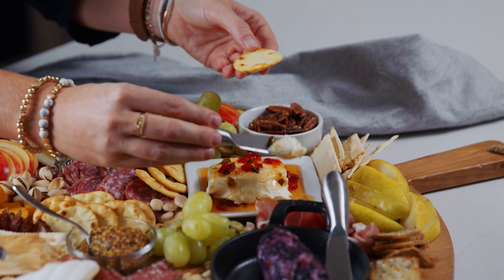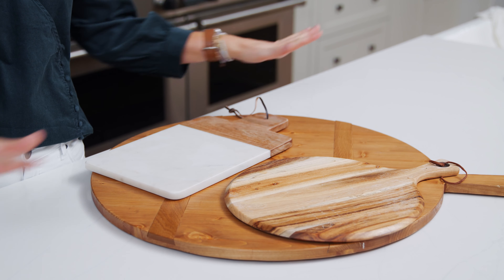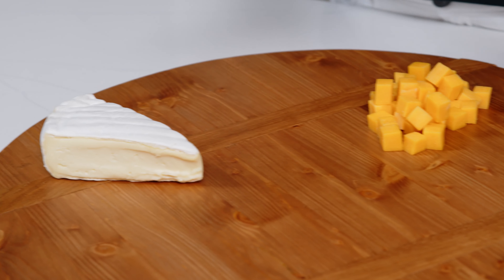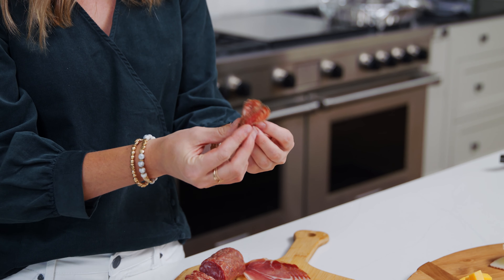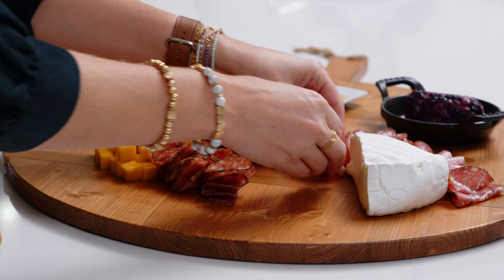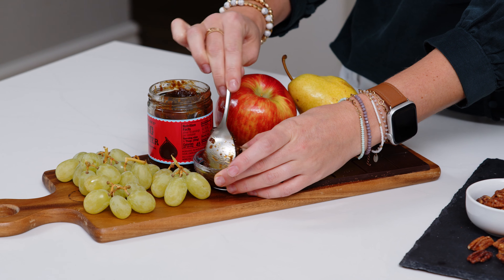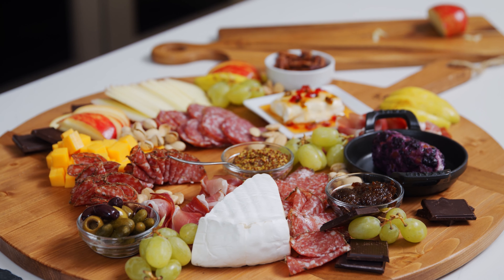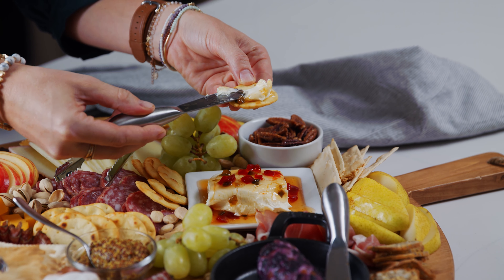Charcuterie Board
Everything you need to know to make the perfect Charcuterie Board including food ideas, recipes, and pro tips for assembling and displaying your charcuterie board for any season or occasion. This is the easiest way to serve snacks or appetizers in a fun and festive way!

Cheeses (Chose 3, 5, or 7, depending on party size):
▢Hard cheeses: manchego, cheddar, swiss, gouda, gruyere, parmesan etc.
▢Soft cheese: brie, triple cream, goat cheese, havarti, burrata, cream cheese with pepper jelly on top. Could also you blue cheese or gorgonzola, or anything you like!

Meats:
▢Cured Meats like prosciutto, salami, ham, chorizo, capricola, soppressata , summer sausage is a good inexpensive option

Savory accompaniments:
▢Nuts: almonds, candied pecans, pistachio nuts, cashews, walnuts, macadamia nuts.
▢Briny, pickled or marinated: olives, cocktail onions, cornichons, dill pickles, pepperoncini, olive tapenade or bruschetta.
▢Savory Dips and spreads: Whole ground mustard, hummus, ranch, balsamic dip.
▢Cold cut veggies, if desired

Sweet accompaniments:
▢Fresh fruit and berries: grapes, apples, pears, oranges, raspberries, blueberries, blackberries, strawberries.
▢Dried fruit: apricots, cherries, figs, pineapple, mango
▢Sweet spreads: Fig butter, orange marmalade, blackberry jam or other sweet spreads.
▢Chocolate: a few pieces of quality dark chocolate or chocolate covered nuts.

Crackers:
▢Pita crackers, whole grain crackers, croccantini, or your favorite kind of crackers
▢Toasted baguettes or mini toasts crackers

INSTRUCTIONS:
Choose your board, depending on your party size. You could always use multiple boards if needed. See my notes in the post for more board ideas and links.

Start with the cheese: I start with the cheese because it anchors the board. Work in odd numbers, so, depending on the size of your party, choose 3, 5, or 7 types of cheeses to place around the board.
Fold and add the meats: check out my video below for a visual on fun ways to fold cured meats before placing them on the board, like folding them in half and fanning them out like a dec of cards, or folding them in half twice, so they are easy to grab. For thin meat (like prosciutto) fold them in a light and airy ribbon.
Add savory and sweet accompaniments. Fill in some of the gaps with savory and sweet. Separate colors in a way that allows the brightest colors to stand out and place foods together that pair well together. For example, mustard, briny foods and nuts near salami and sopresseta, and sharp cheeses like parmesan. Pair sweet accompaniments like fresh fruit, jams, and candied nuts, near the brie cheese or goat cheese. Cheddar cheese pairs well with savory and sweet.
Fill in extra space with crackers, and then any extra gaps with nuts or fruit.

⏳TIMESTAMPS:
0:00 Intro
0:20 What is a charcuterie?
0:28 What is on a charcuterie board?
0:36 Choose a board
0:54 Cheese for charcuterie board
1:41 Meat for charcuterie board
3:00 Add savory and sweet
4:17 Crackers for charcuterie

FACEBOOK: Tastes Better From Scratch
PINTEREST: Lauren Allen {Tastes Better From Scratch}